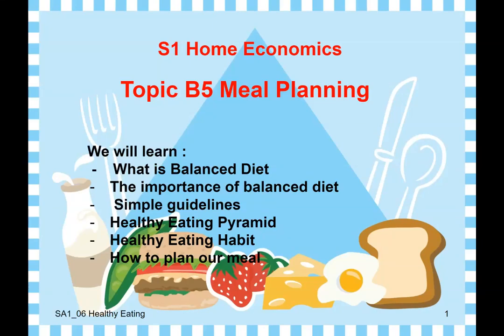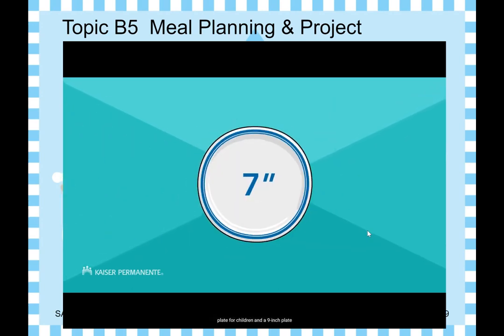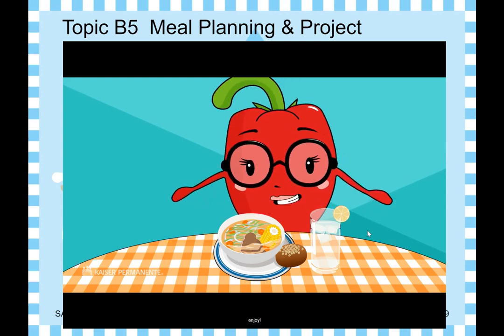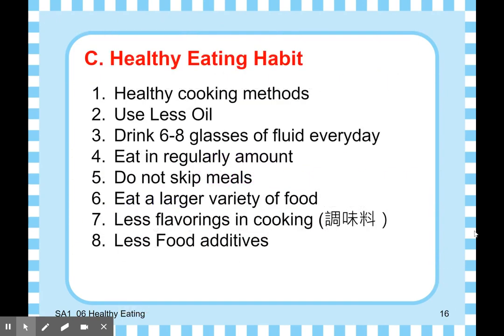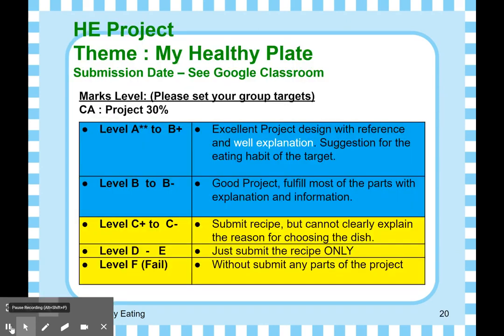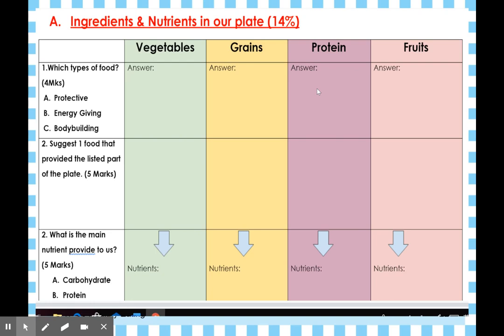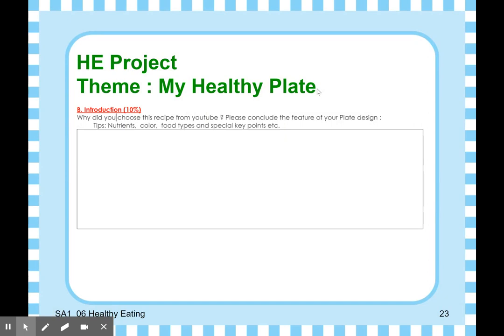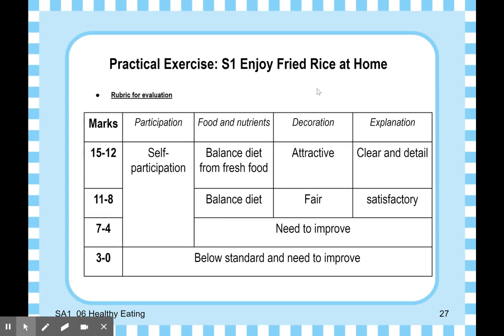HE S1 TpB5 MealPlan